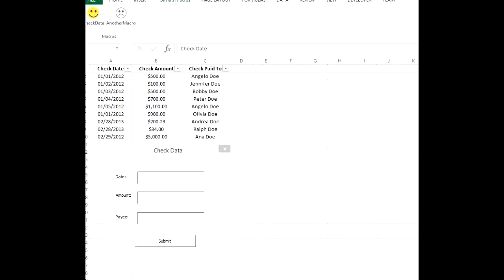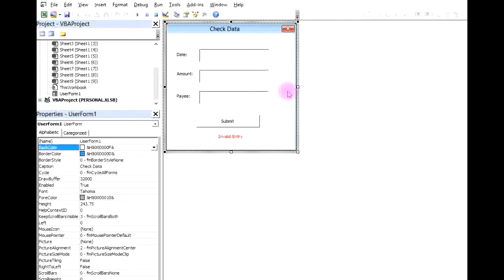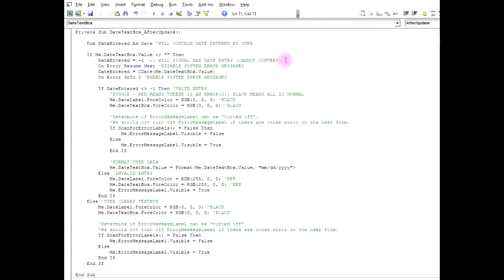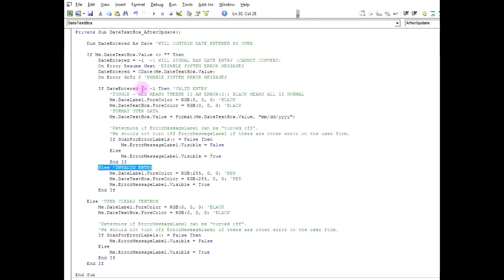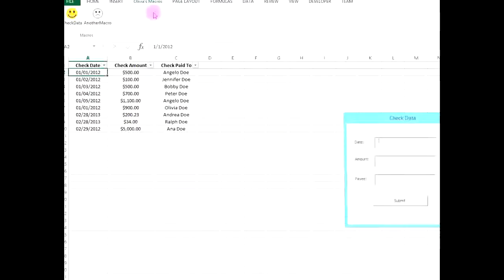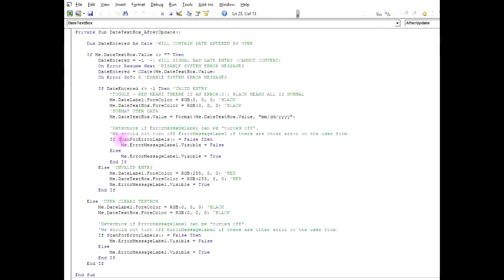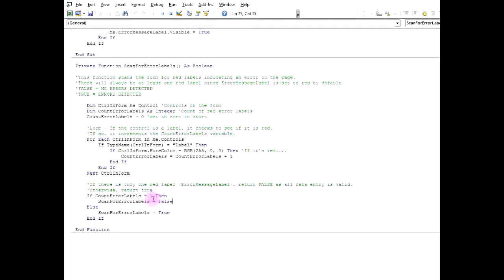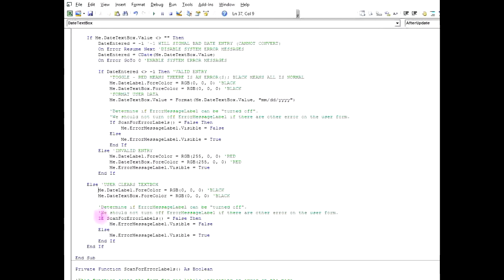Excel VBA - Validate Dates with CDate() and On Error Resume Next